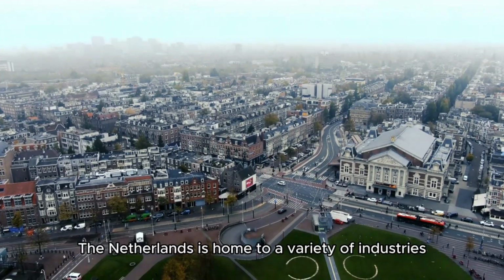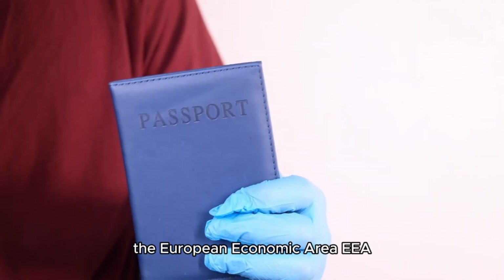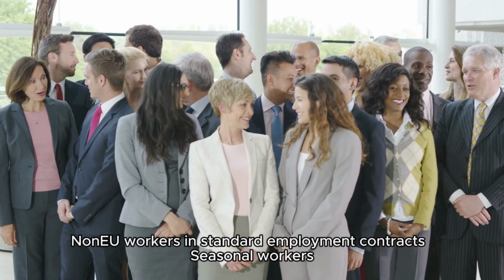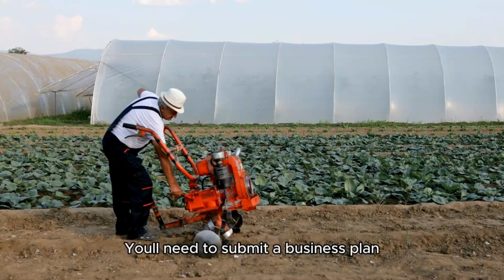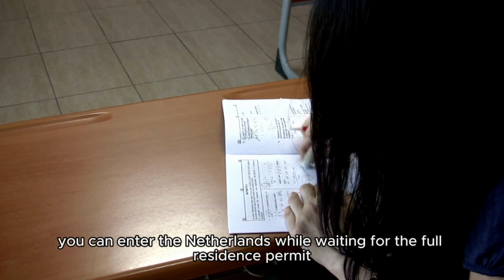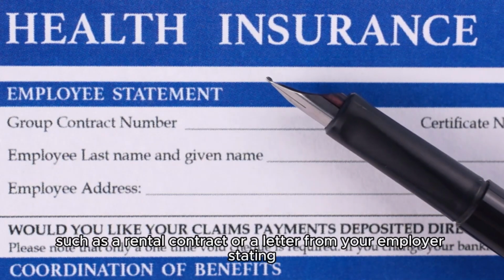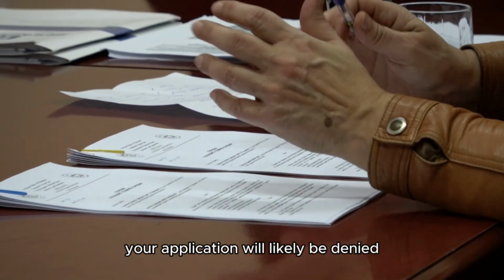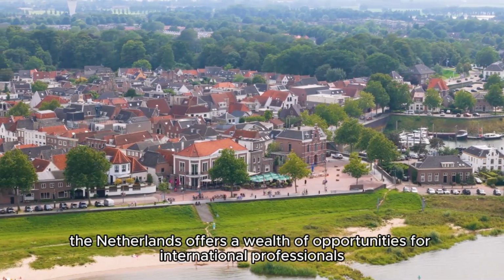Netherlands Work Visa Process (Netherland Work Visa) Living In The Netherland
Thinking about working and living in the Netherlands? In this video, we walk you through the **Netherlands Work Visa process**, covering all the key steps to secure your **Netherland Work Visa**. Learn about the requirements, documentation, and tips for successfully obtaining a work visa and making the most of your experience living in the Netherlands. Whether you're planning to move for work or are just curious about the process, this guide has everything you need to know!

Useful Links;

- Discover Abroad: Navigating Travel, Immigration, Study and Employment Opportunities Abroad

- 450 Business Analyst Interview Questions and Answers

-Travelling luggage box set;
-Learn to Speak and Understand French with Pimsleur Language Programs;
-Learn to Speak and Understand German with Pimsleur Language Programs;

Consultation link;